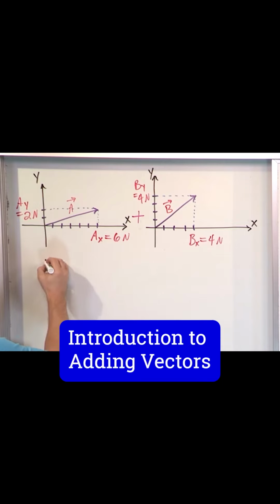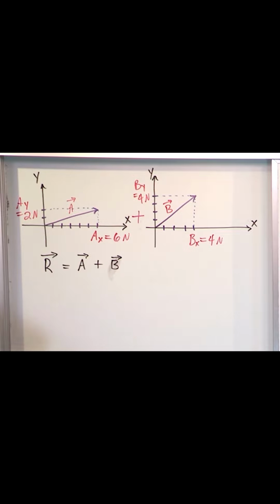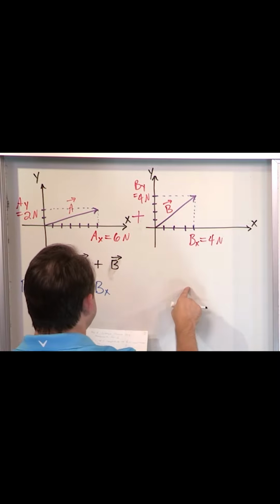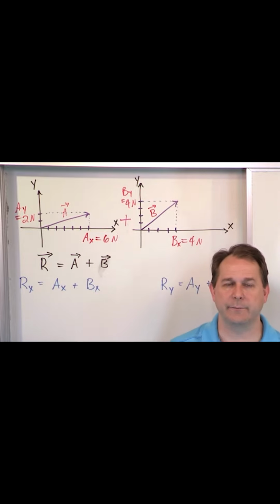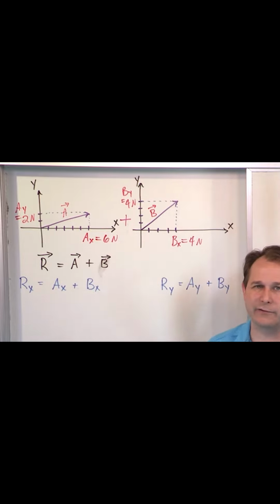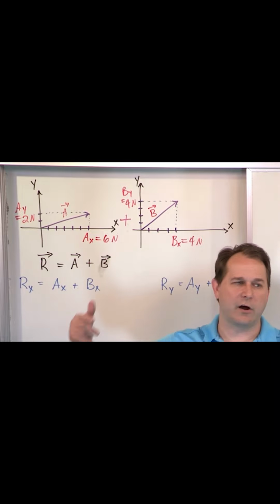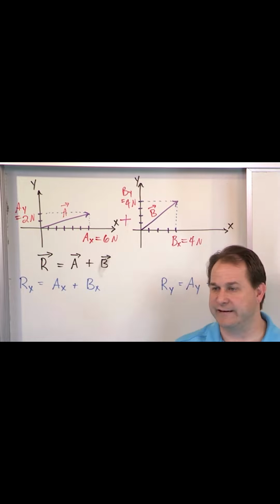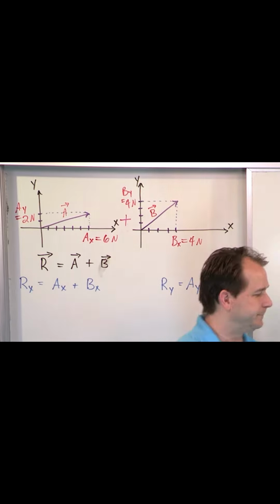Intro to Adding Vectors by Components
In this short video, learn how to add vectors in Physics.